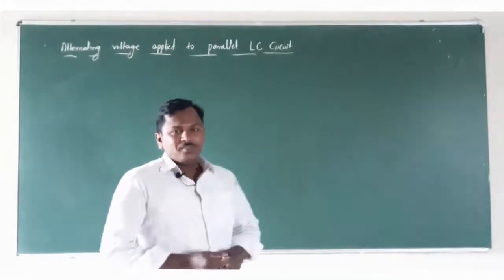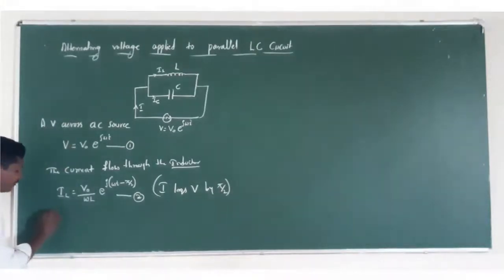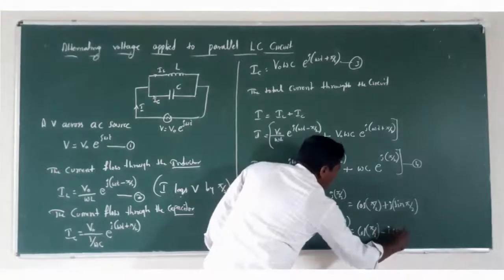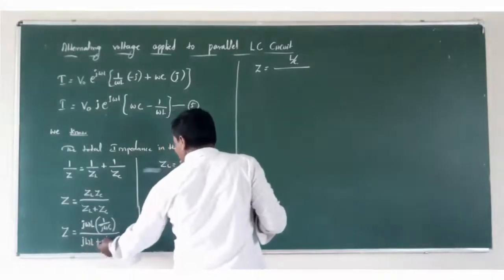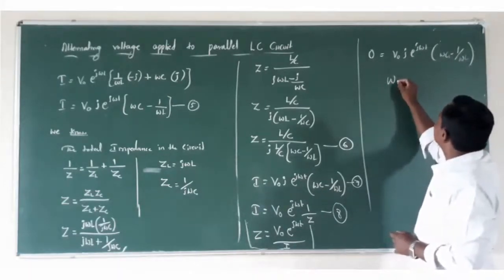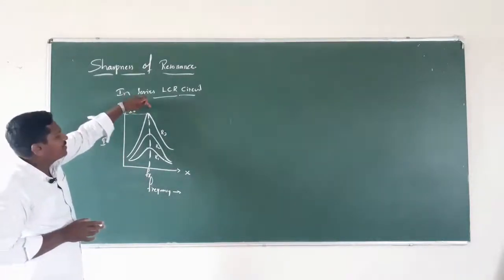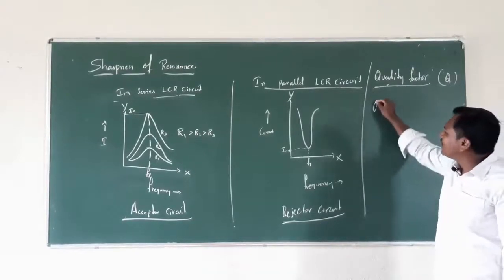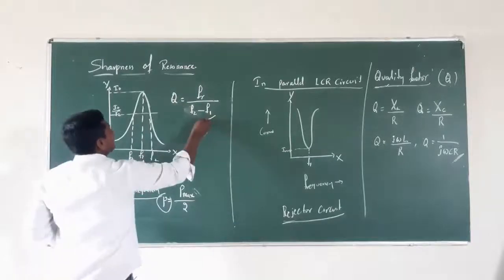Alternating current, Part-6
Alternating voltage applied to parallel combination of Inductance (L) and Capacitance (C) in a circuit,
Sharpness of Resonance,
Quality factor.